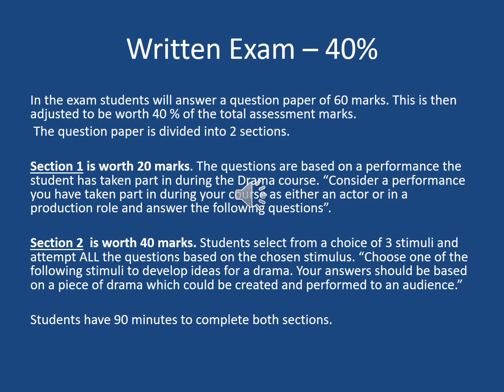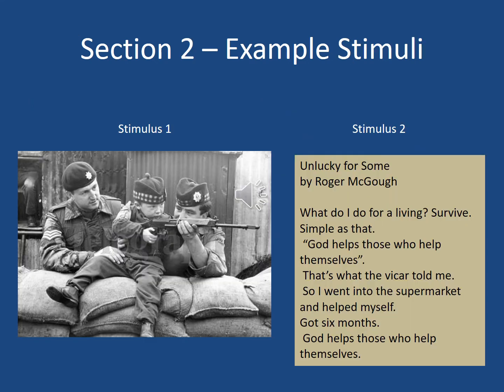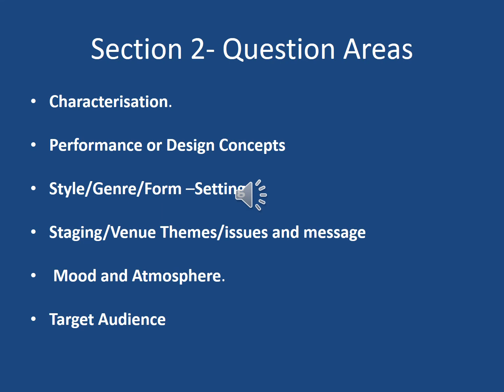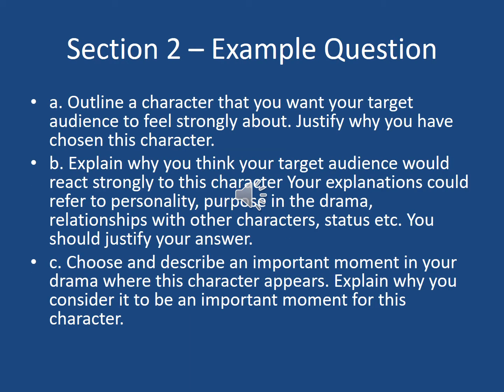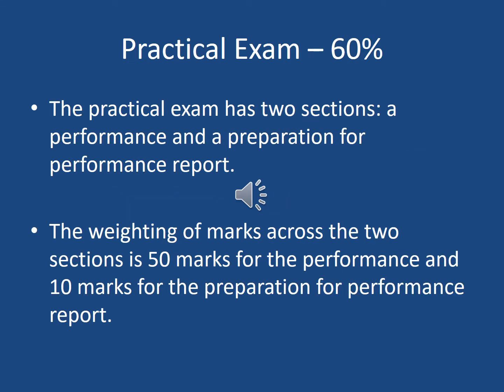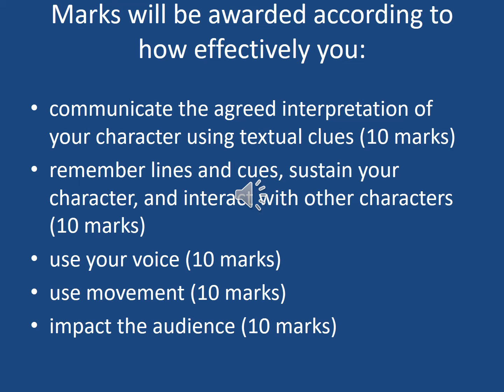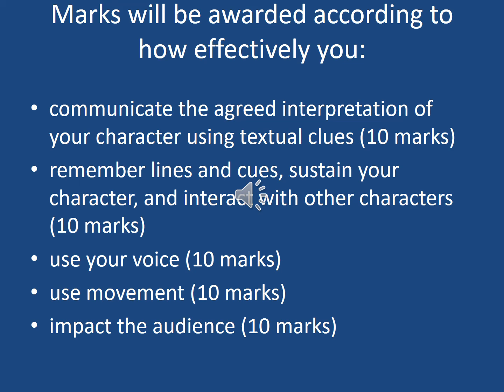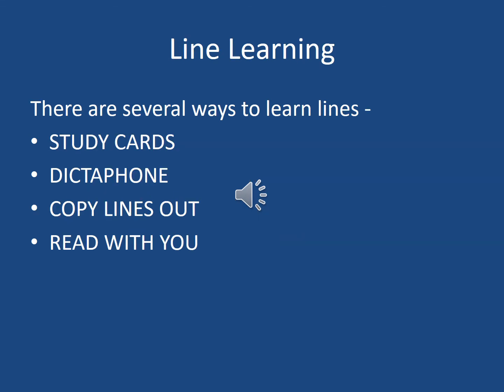National 5 - Drama